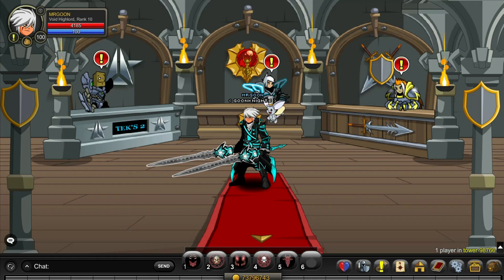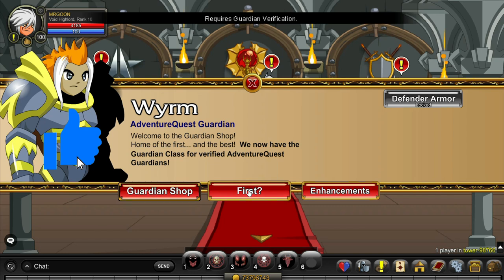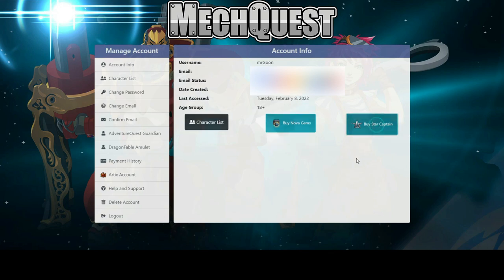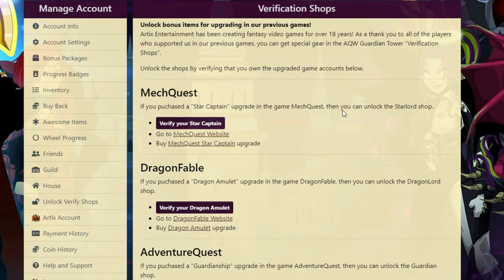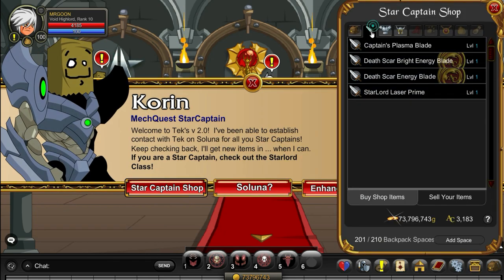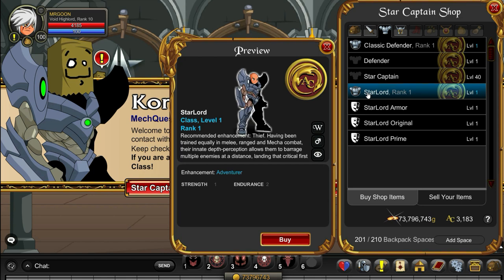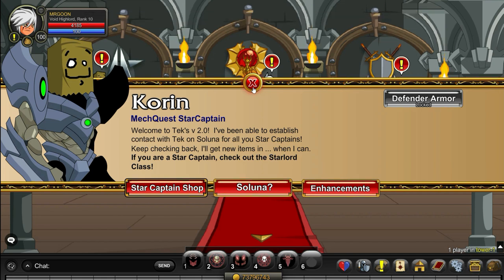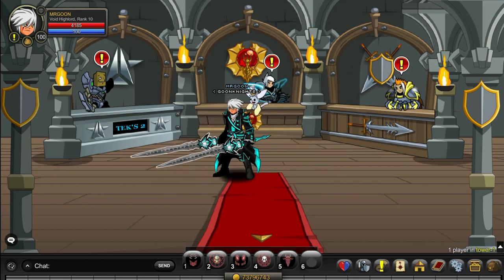AQW How To Unlock Verify Classes (Star Captain - DragonLord - Guardian)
AQW How To Get Verify Classes such as Star Captain , DragonLord and Guardian - Amongst others! You are able to get the classes from the trainer shops at /join tower . These are reward classes for upgrades in the other AE games! When i was about to make the reviews, i found it quite hard to figure out the process for getting these classes, so i have put together this guide to help anyone out who is thinking of getting them.

DISCORD EVENTS!!

AQW how to get star captain class
AQW how to get guardian class
AQW How to get Dragonlord class